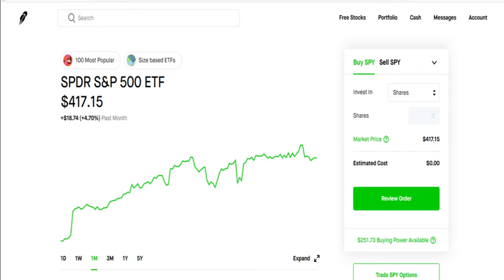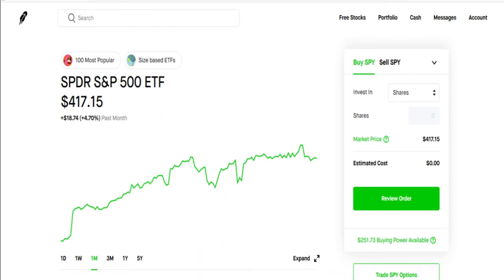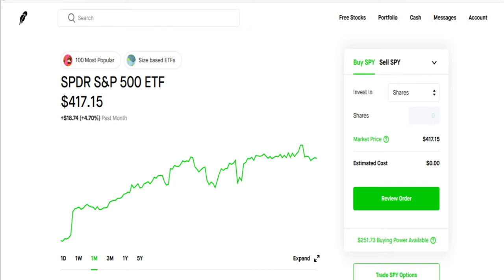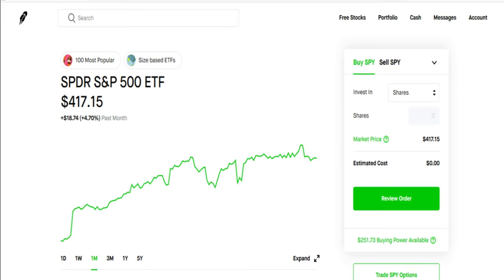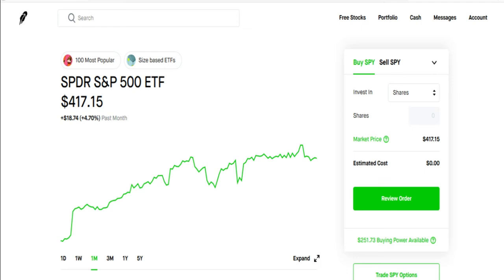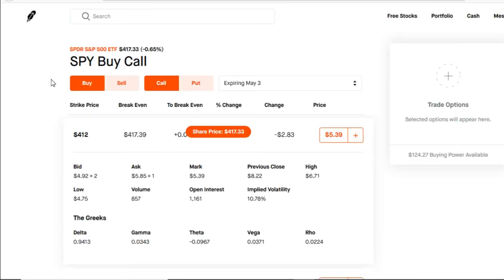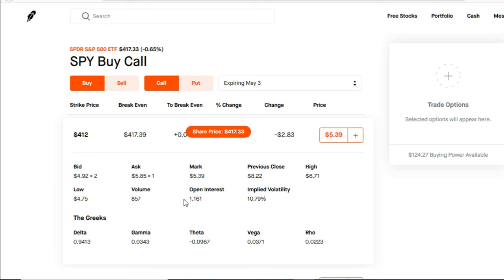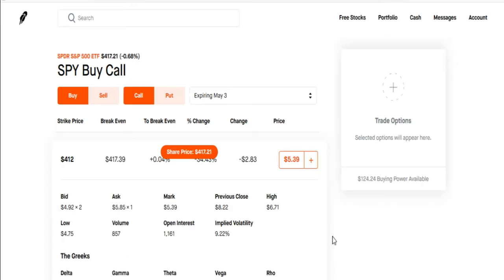OPTIONS GREEKS | Ultimate Options Cheat Code | Know this to win with Options 📈💰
Options Greeks and how they can help us win with options. This video seeks to explain Options Greeks in a simple way so even a beginner investor can learn.

(Weekly Notifications on Options plays and lots more)